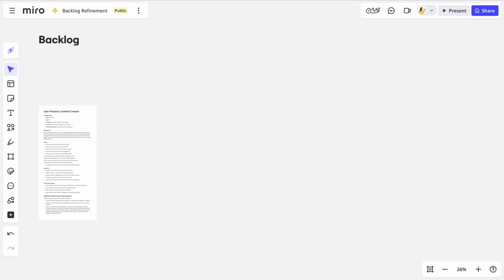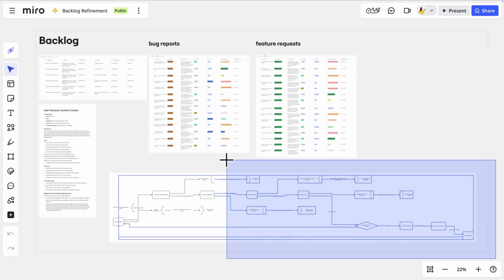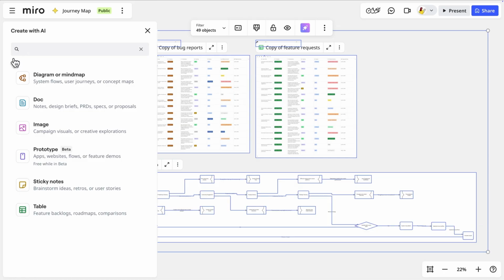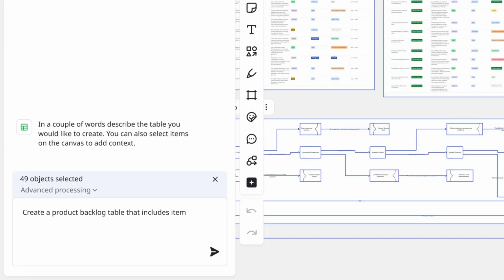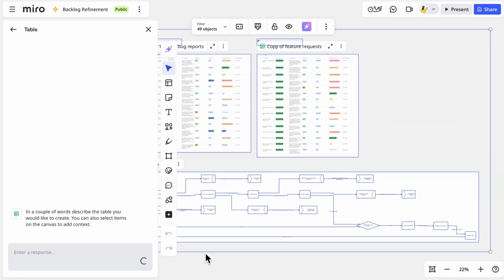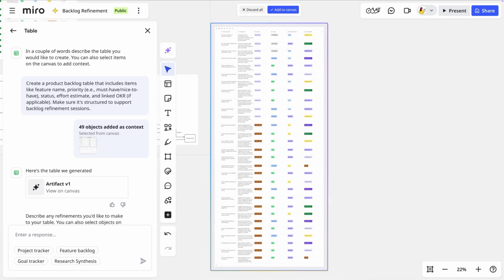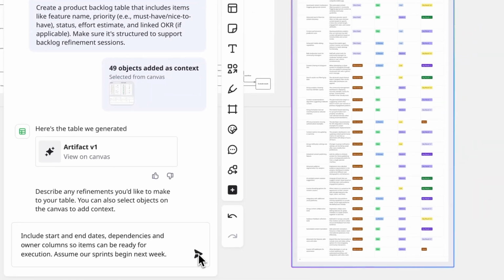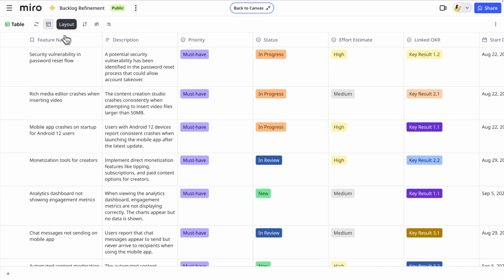From Research Chaos to Prioritized Backlog with Miro AI ⚡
Tired of spending hours turning scattered user research into prioritized product backlogs? Watch how Miro AI instantly transforms user personas, journey maps, bug reports, and feature requests into a structured, execution-ready backlog with priorities, estimates, dependencies, and OKR alignment.

Perfect for product managers, product owners, and agile teams looking to streamline their backlog refinement process.

⏰ Timestamps:
0:00 The scattered insights problem
0:16 Selecting research documents and OKRs
0:26 Creating the backlog prompt
0:53 AI analysis and backlog generation
0:56 Refining with dates and dependencies
1:09 Timeline view for better visualization